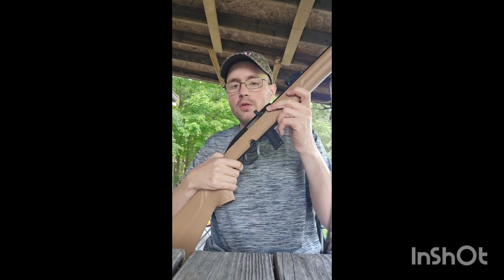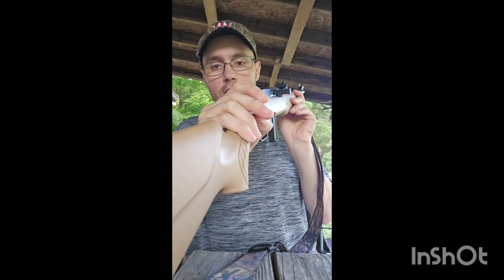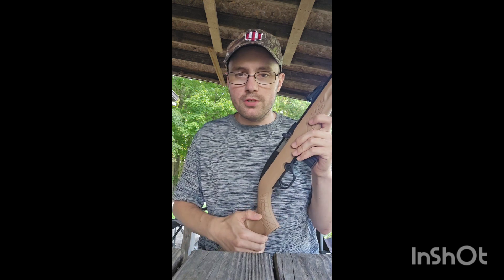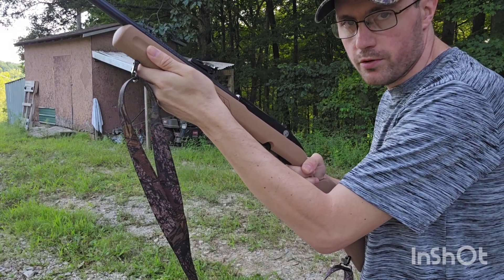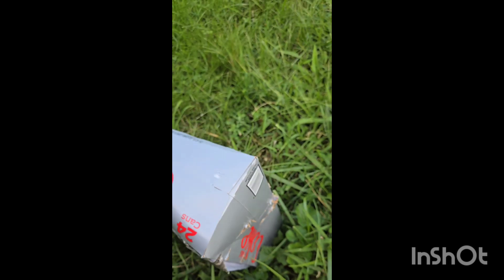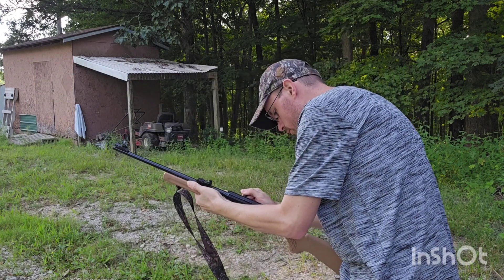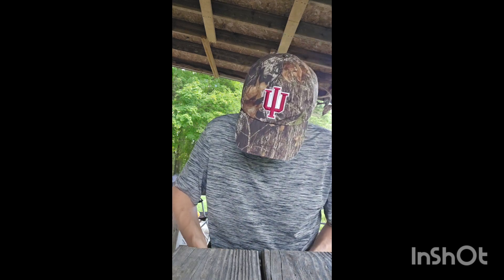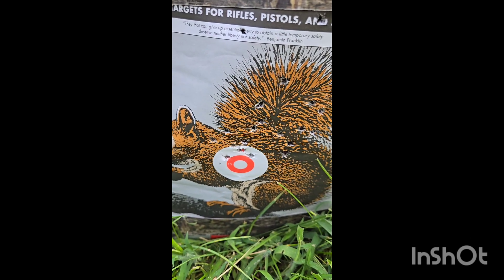Rossi RS22 .22LR First Shots & Review